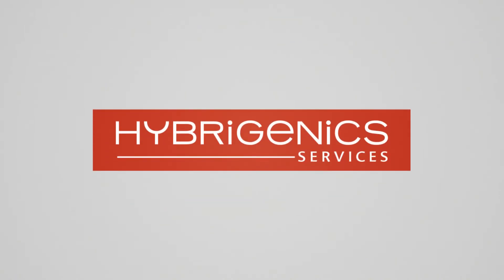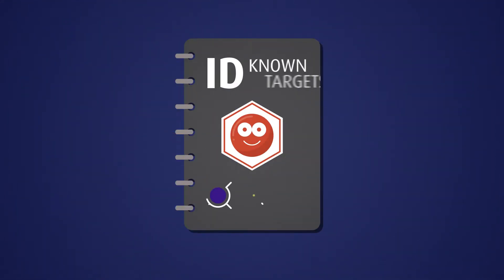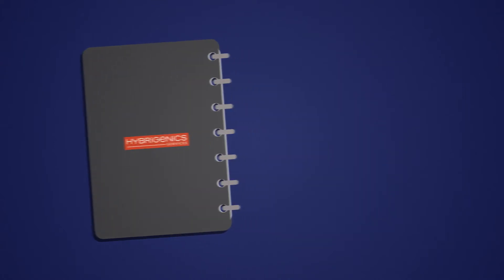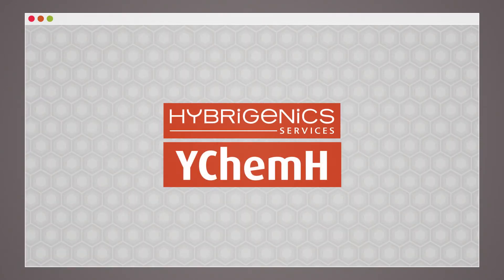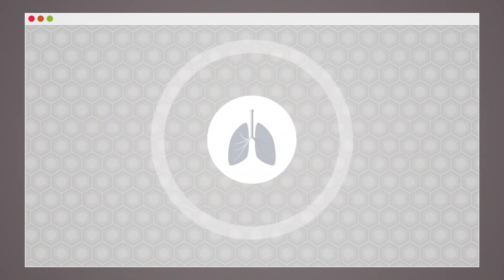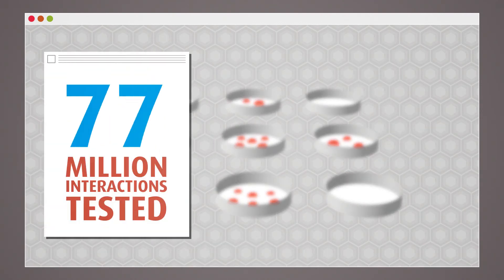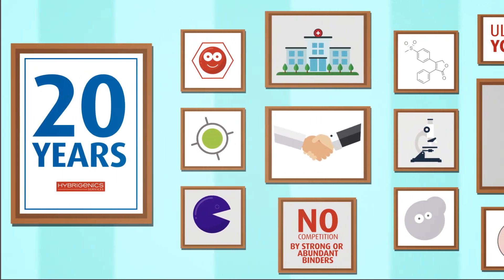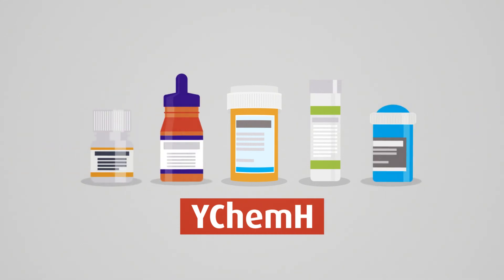ULTImate YChemH: a powerful tool for drug target deconvolution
Drug Discovery is a long, risky and expensive process with many challenges to bring a new drug to the market.
What if I told you Hybrigenics Services can help you make the right decisions and optimize the success rate of your drug discovery and development programs?

Watch how with our animation video and discover our optimized ULTImate YChemH technology for drug target deconvolution.

for more info!